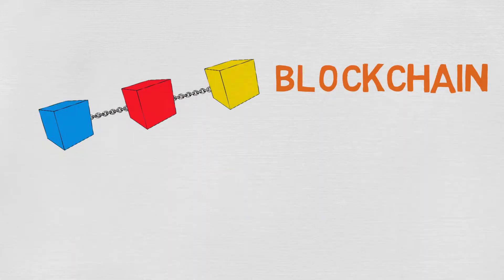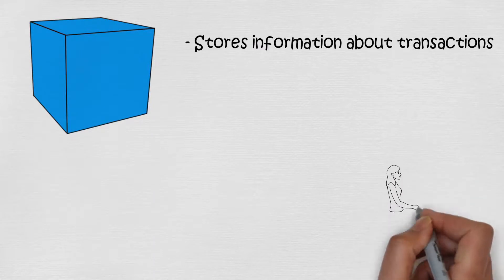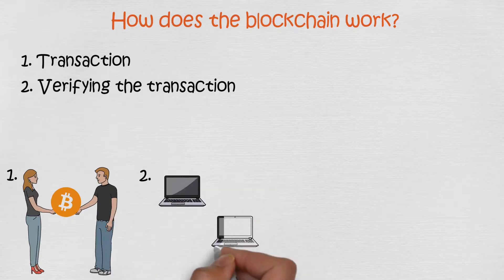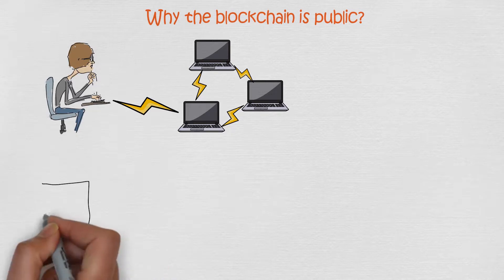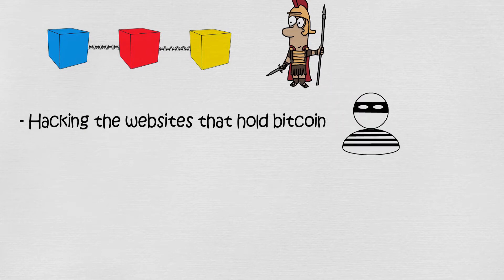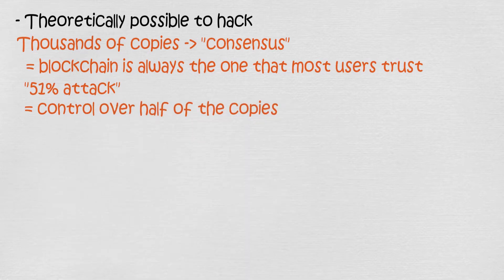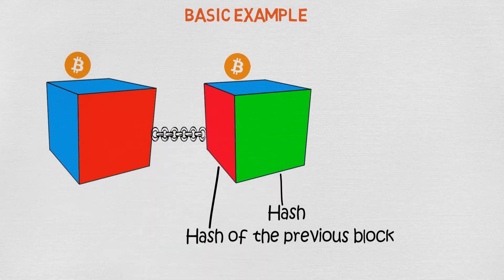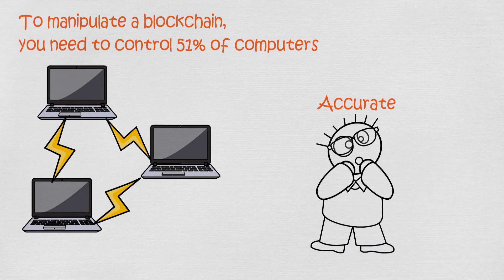Cryptocurrency for Dummies Series - Ep. 2: BLOCKCHAIN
In this video you can find blockchain explained simply. What is a blockchain and why is blockchain secure? Watch the video to find out!

What is a Blockchain 0:26
How does Blockchain work? 1:27
Why the Blockchain is public 2:25
Why Bitcoin has been hacked? 3:17
51% Attack 4:00
Blockchain basic example 4:55